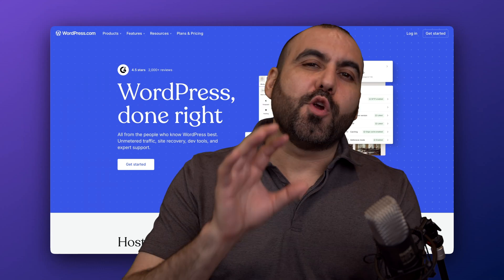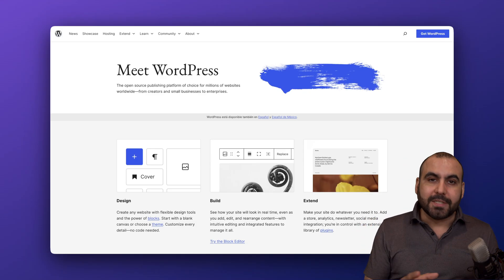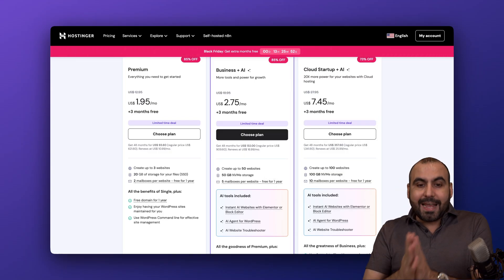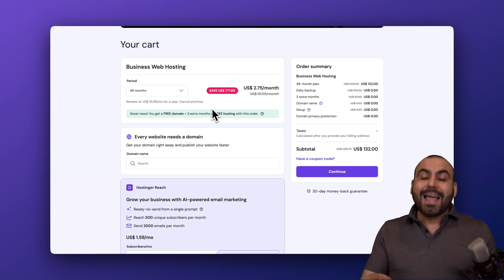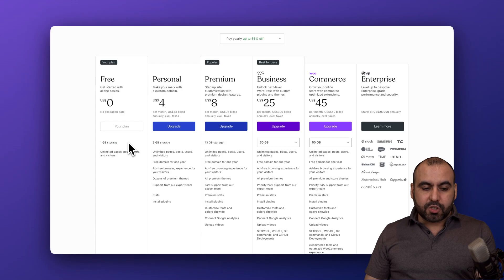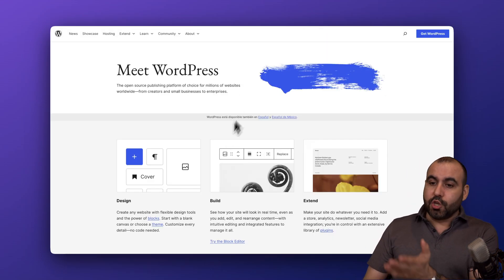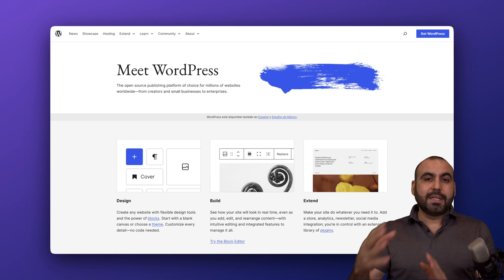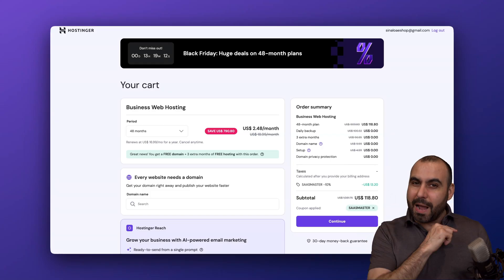WordPress.com vs WordPress.org - What’s the Difference and Which Should You Use?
WordPress.com and WordPress.org run the same software—but the business model, limits, and long-term cost are very different. This breakdown shows when to go hosted (.com) for simplicity and when self-hosted (.org) wins for control, plugins, and multi-site value.

► WordPress.com plans: [link]
► WordPress.org (download & docs): [link]

What you’ll learn:
• The core difference: hosted bundle vs self-hosted freedom
• Plugin/theme availability by plan and why it matters
• Realistic cost comparison (single site vs multiple sites)
• Performance & scalability (NVMe hosting, resources, renewals)
• When to choose .com vs when to choose .org

Chapters:
00:00 WordPress.com vs WordPress.org: Quick Overview
00:45 Hosting Models Explained (All‑in‑one vs Self‑Hosted)
01:04 Managed WordPress Hosting + AI Features (Hostinger example)
01:40 Benefits of Managed WordPress for Beginners
02:07 Pricing Walkthrough + Coupon Example
02:45 WordPress.com Free vs Paid Plans (Storage, Sites, Limits)
03:11 Plugins & Themes on WordPress.com: What’s Restricted
03:40 When WordPress.com Is the Right Choice
03:58 When Self‑Hosted WordPress.org Makes More Sense
04:17 Final Recommendations + Next Steps